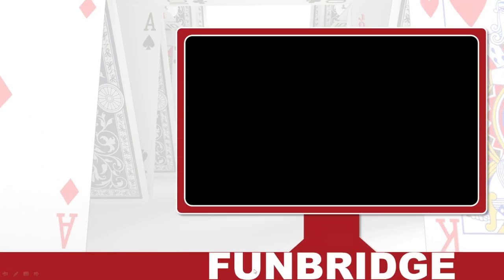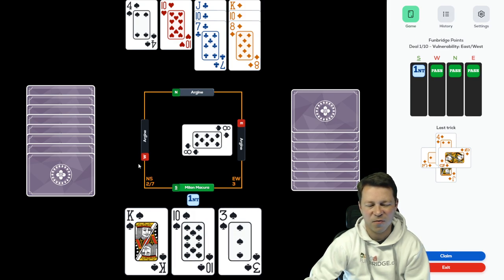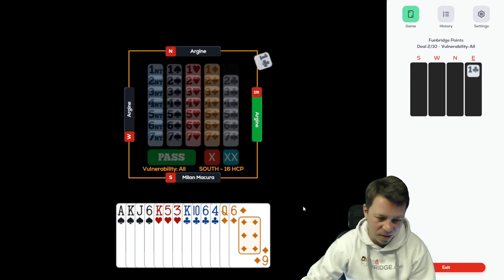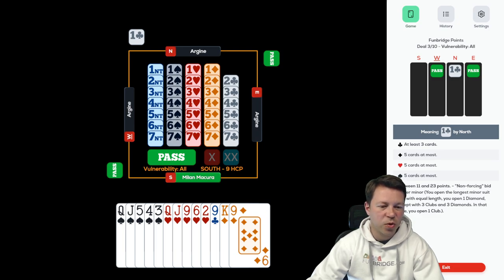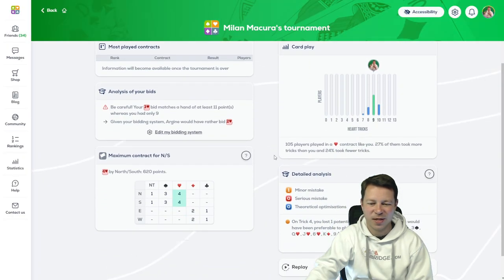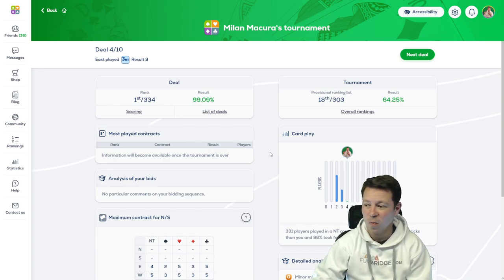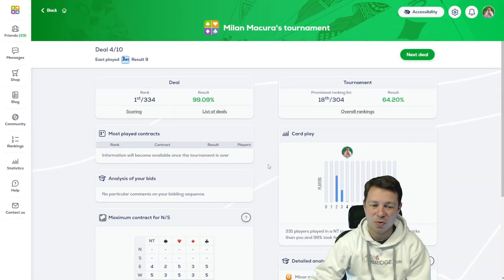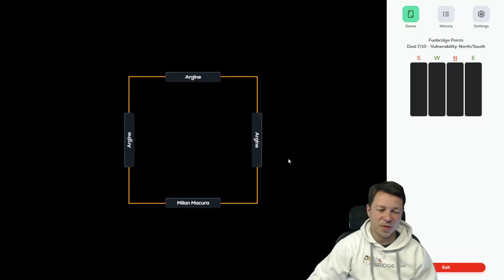FunBridge point MP with Milan Macura - May 1-2